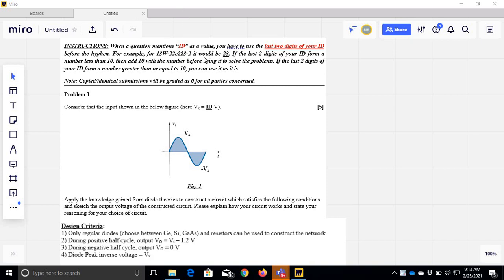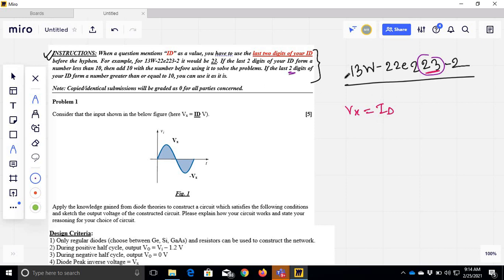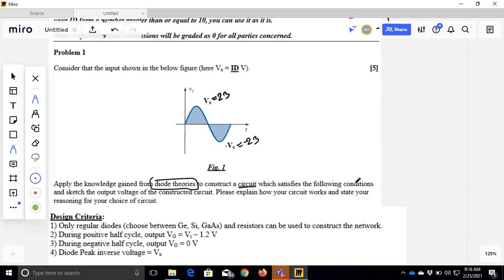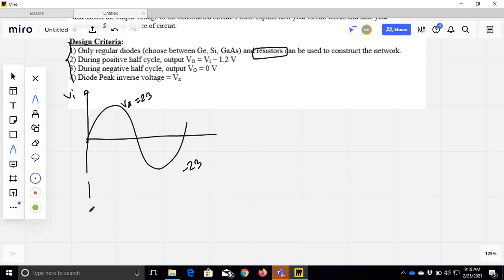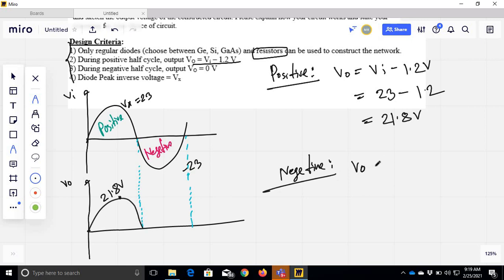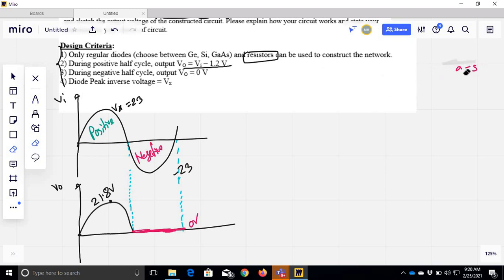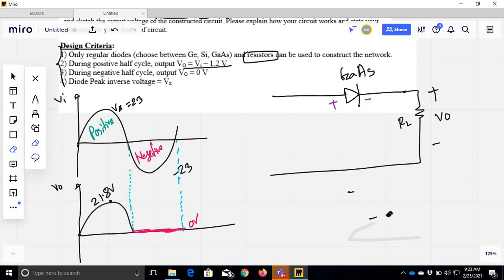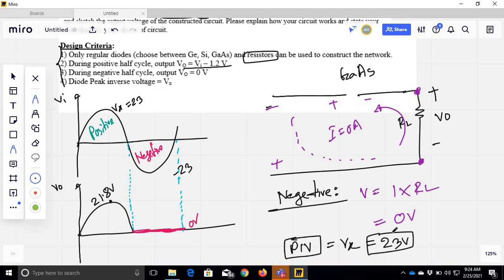Diode: Outcome Base Education Problem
Diode related math as Half wave rectification